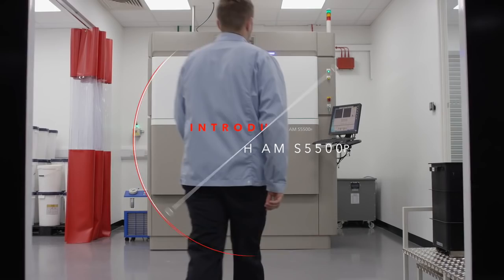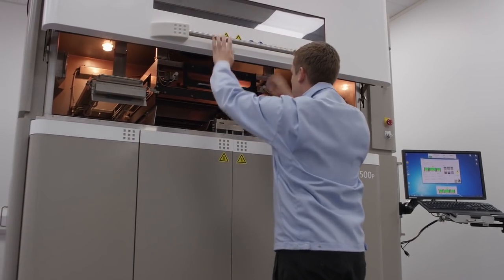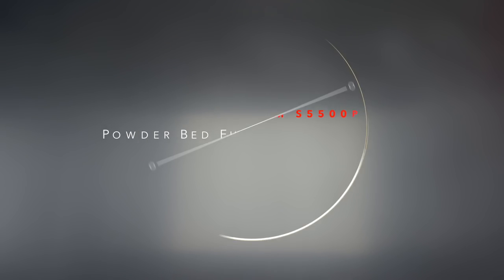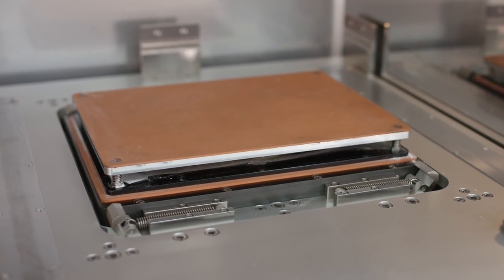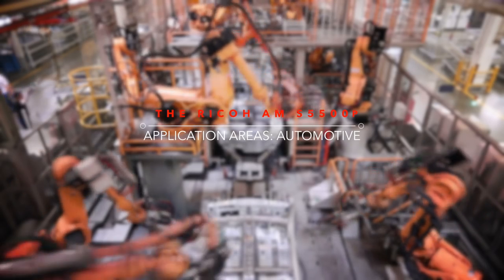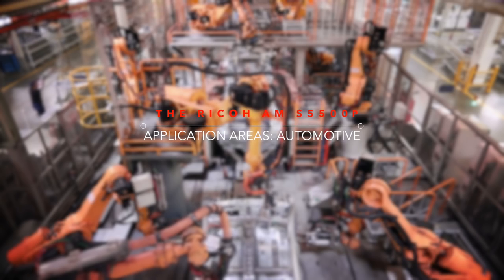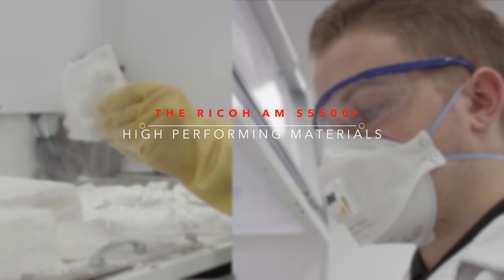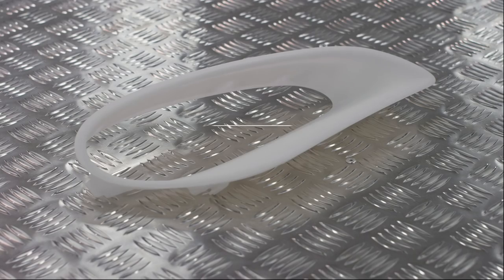Meet the RICOH AM S5500P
The RICOH AM S5500P is the future of additive manufacturing. With its generous build volume, the AM S5500P enables you to produce many components at once, ensuring fast, flexible and cost-effective production. It uses Powder Bed Fusion (or SLS technology) to melt polymer powder to produce parts, and you can choose from a selection of polymer-based materials. Our technology uses heat and a smart re-coater combined with a laser to manufacture end-use components, which can be used in a range of industries such as Aerospace, Automotive and Medical. Using advanced thermal control parameters, you benefit from highly accurate and repeatable manufacturing capabilities.